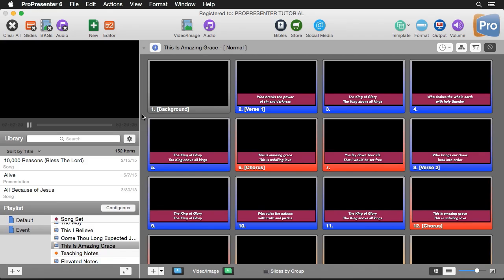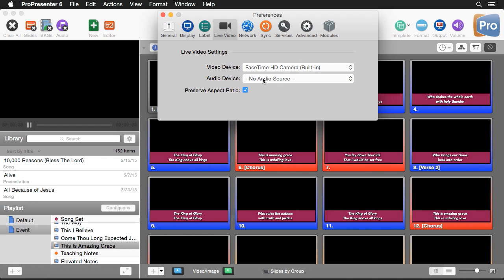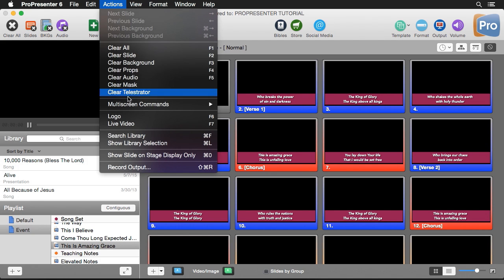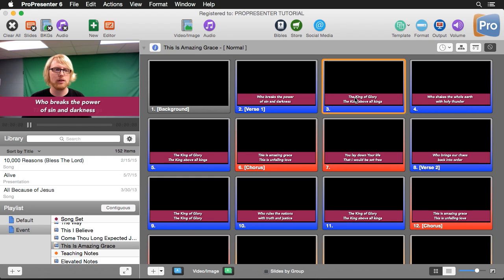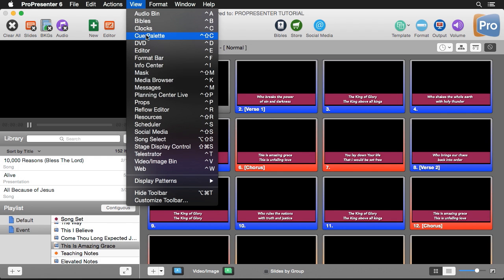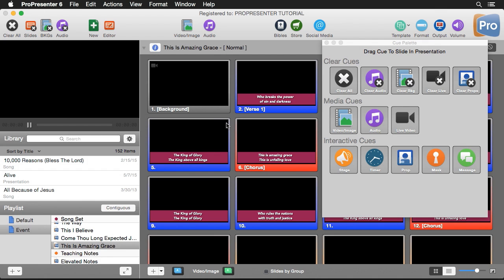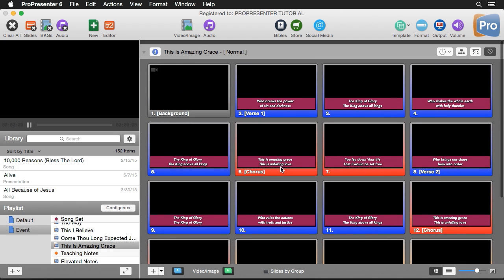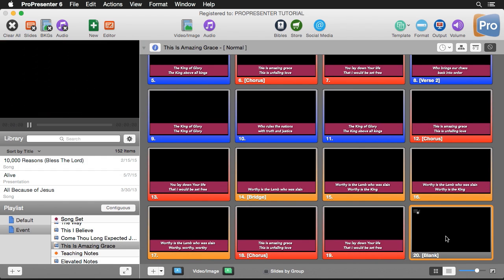ProPresenter 6: Live Video Input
ProPresenter can take a live video input and display content over that input. This tutorials walks through how to set up and use this function.

Topics Include: Topics Covered: Live Video, Cue Palette